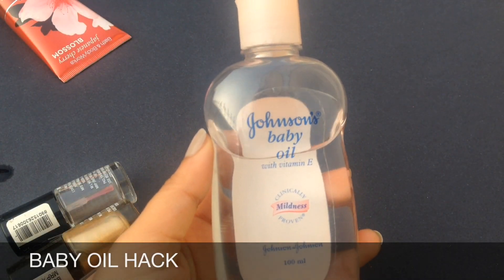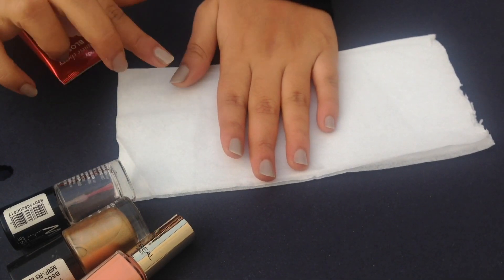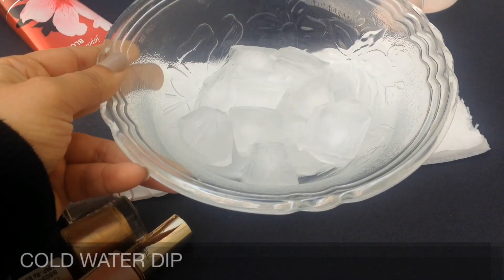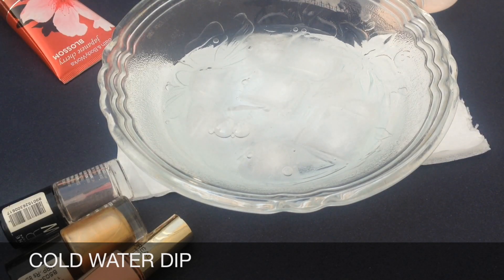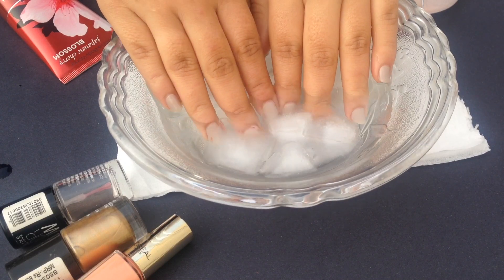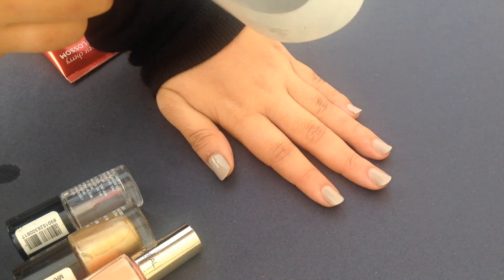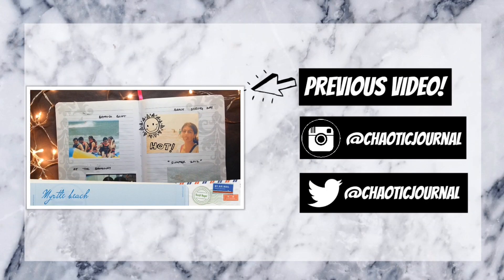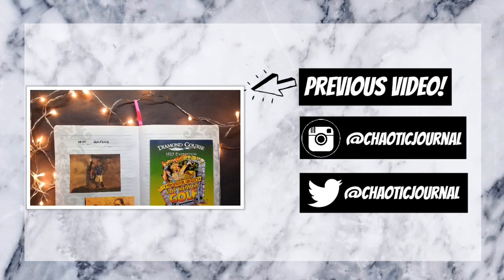How To Dry Nails Quickly ll Hacks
Simple hacks that will make your nails dry faster.
Love how your nail polish looks when it's all fresh and glossy on your fingers? But somehow you always manage to smudge it before it dries of completely?
Here are 3 simple hacks to help your nail polish dry quicker.I hope these are helpful.